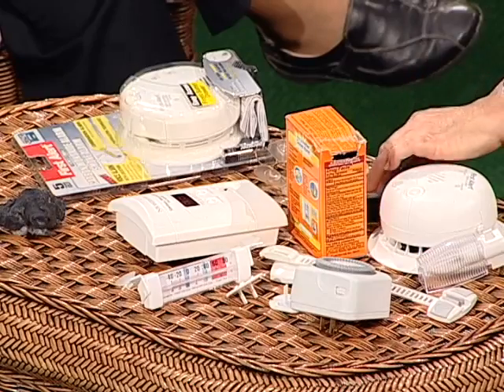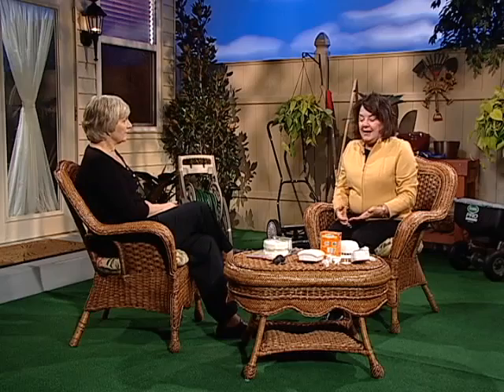Central Florida Gardening - Keep it Safe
Learn 7 principles for how to keep your home safe.